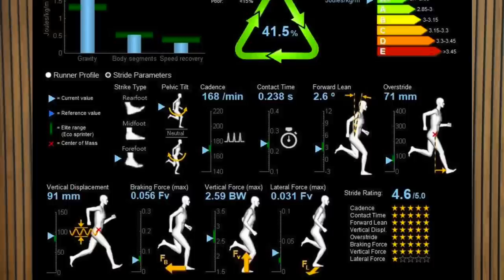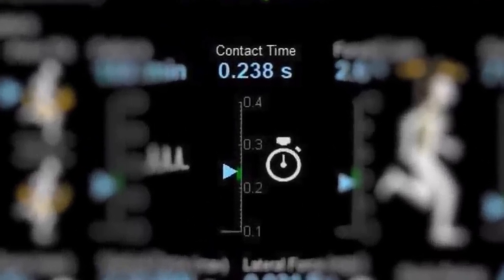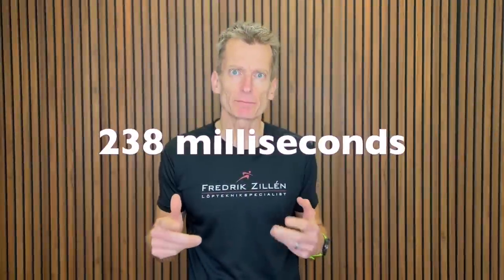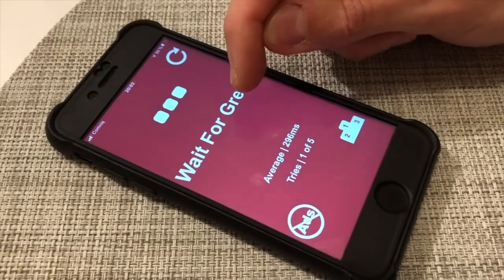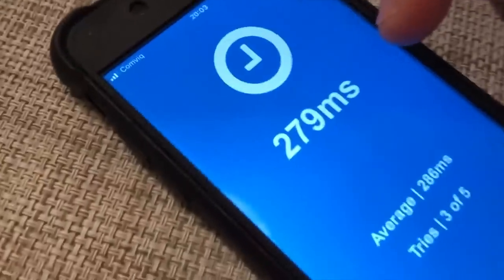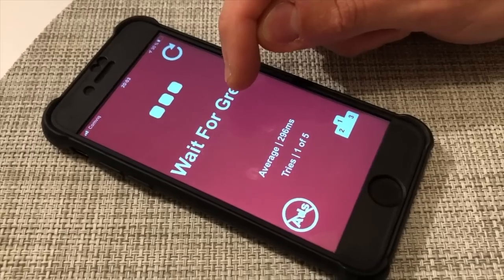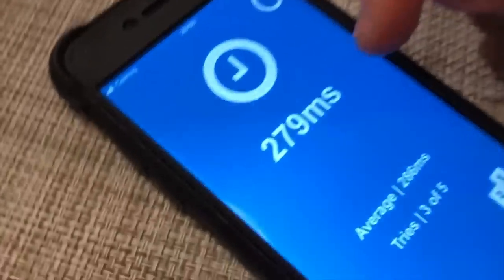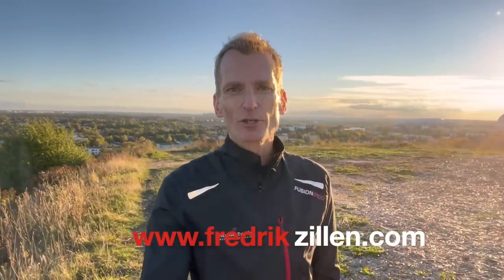You can’t lift your feet faster to get shorter contact time when running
Many runners know that a short ground contact time is good when running. You simply become more energy efficient the less time you have your foot on the ground. Therefore, it may seem logical that you should try to lift your feet a little faster. Unfortunately, this rarely works. You have your foot on the ground for such an extremely short time that you simply do not have time to react and lift your foot before it has already left the ground. How it works and what really determines your contact time is explained in this video.

Kevin, UK

Paul, UK

"Just wanted to say Im 2/3 through your running program and WOW what an insane difference".
Runner, Texas, USA

”I have done the first two audio lessons now. It's amazing what a difference you made for me. I ran 90 minutes yesterday and have never felt so refreshed both during and after the workout, and then I have never run so fast with the same low heart rate. Thanks for that!!”
Update from a runner after two of the six audio lessons

"I can honestly say it is some of the clearest and best instruction I have ever recieved in any topic. After a year of shin splints I went for a run yesterday and was almost in (joyful) tears because I had zero pain, so thank you!!"
Andrew

”I got your online course and it almost instantly fixed my running form. I can prove that by having half an hour faster marathon finishing time.”
Runner, Indonesia

Runner